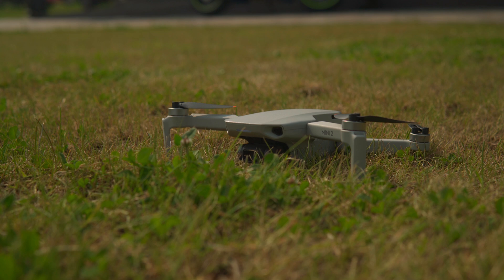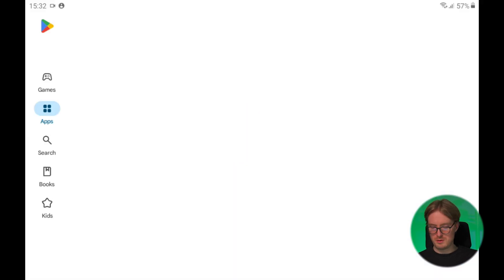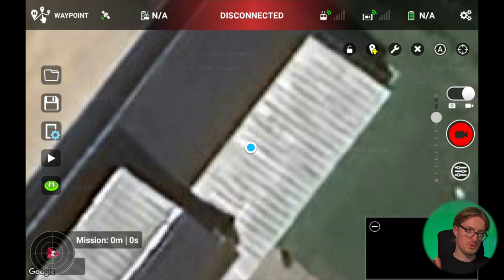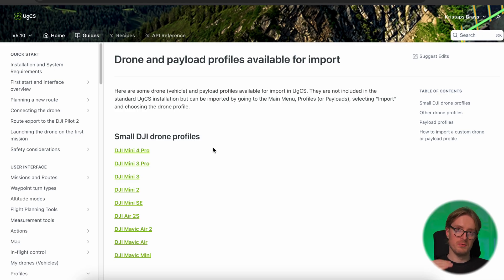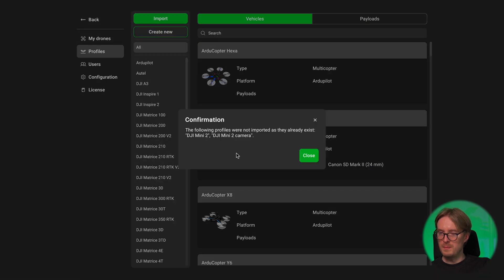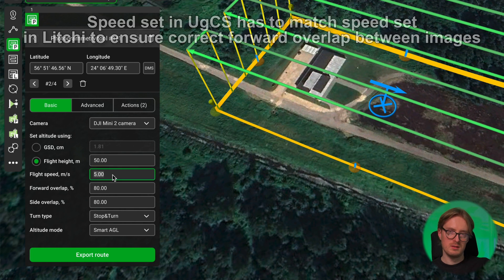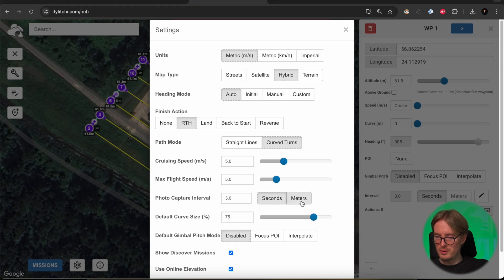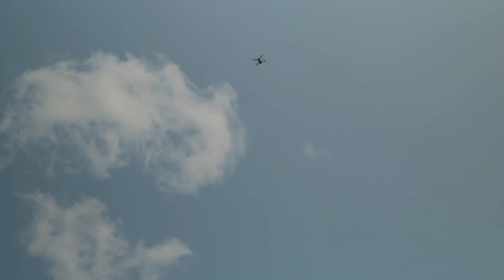This Turns Your DJI Mini Into a $1,000 Mapping Drone (w/ UgCS + Litchi)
This video covers how to use UgCS with Litchi to fully automate smaller DJI drones like the Mini series, which opens up opportunities for surveying projects. You can now achieve fully automated missions, even with a $400 drone.  See how to leverage the full potential of your drone today!

0:00 Small drones can now be fully automated
1:40 Getting started with Litchi
5:20 Download your drone's profile
6:27 Planning your automated mission in UgCS
9:18 Final settings in Litchi
10:42 Conclusions